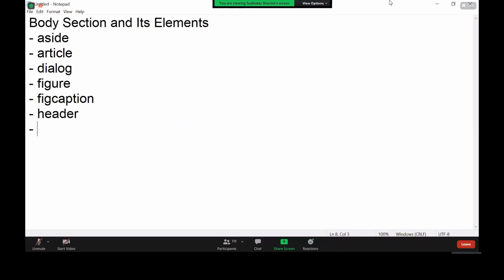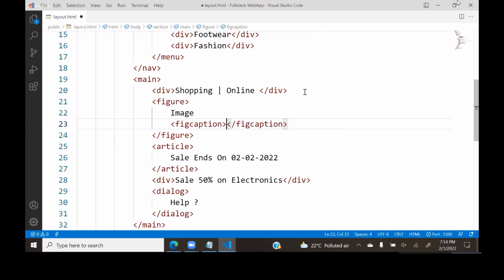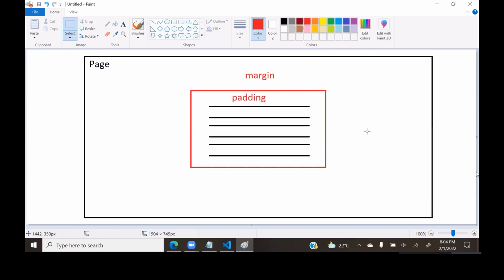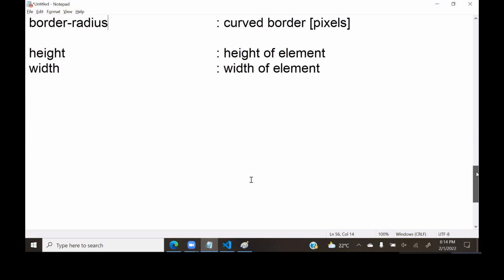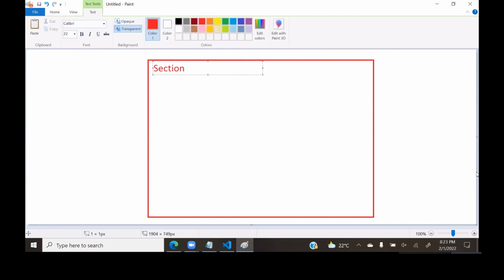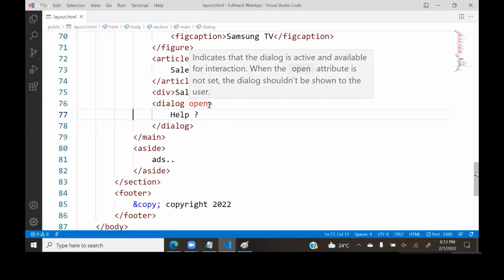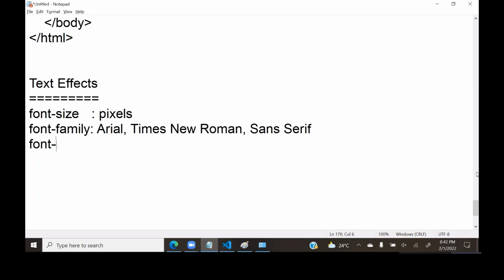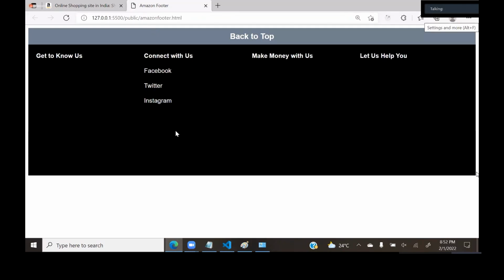Session 5 html css javascript